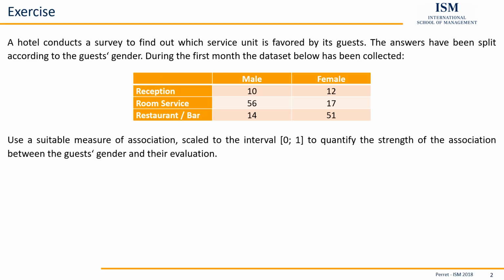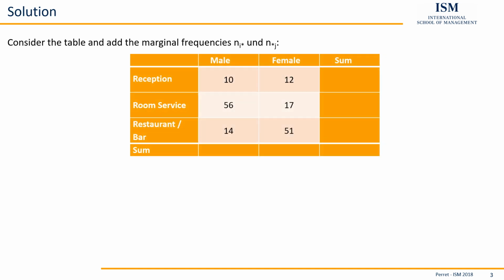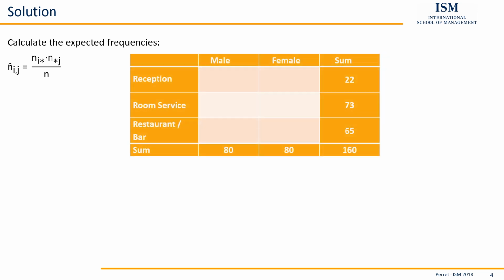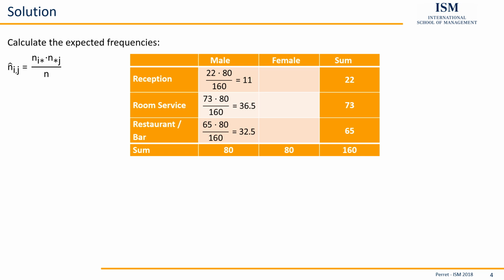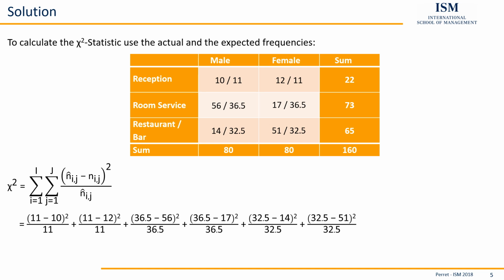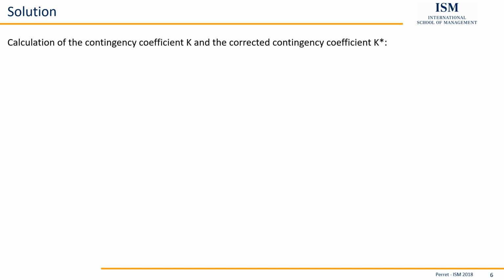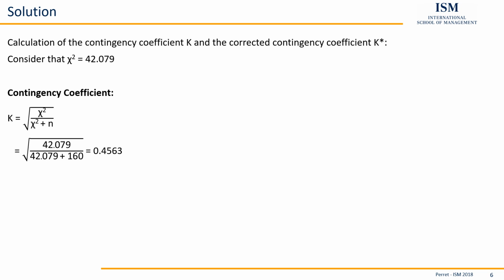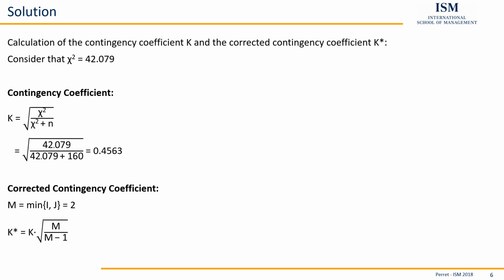Measures of Association for Nominally Scaled Variables - Exercise 01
Measures of Association for Nominally Scaled Variables - Chi Squared, Contingency Coefficient and Corrected Contingency Coefficient